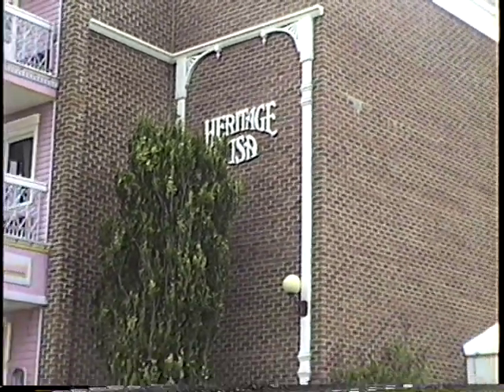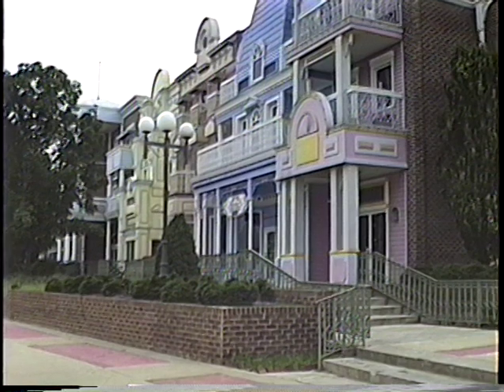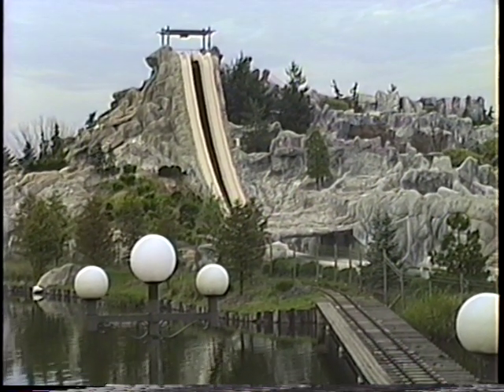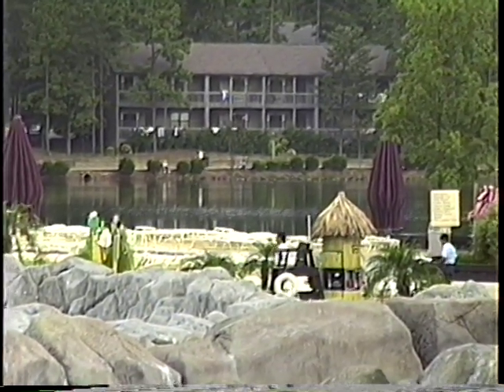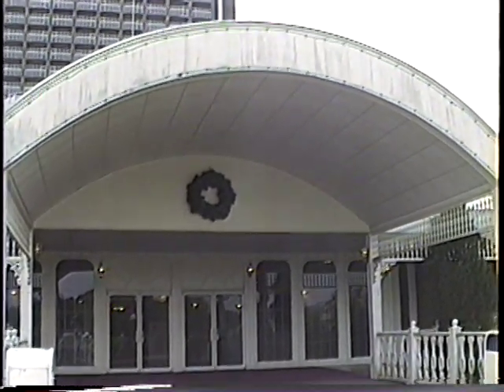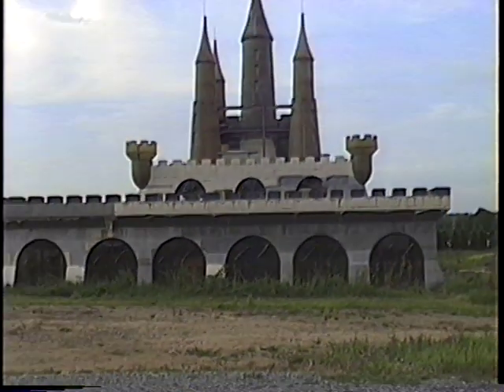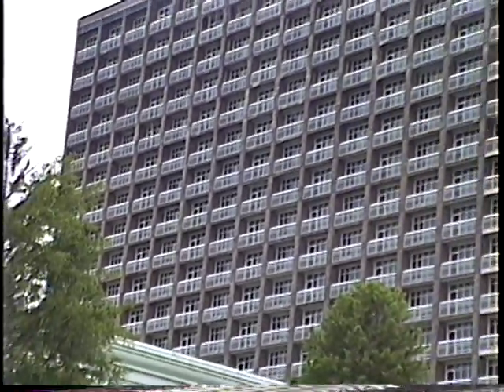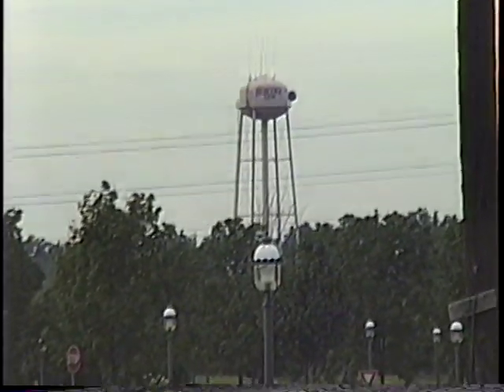Heritage, USA - after the fall (1989)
Here is a short video I made years ago on my way up North to visit family. As I was traveling through the Carolina's, I saw signs along the road still advertising "Heritage, USA" which had recently closed. (To those who do not know or remember, Heritage was a sprawling Christian theme park & resort founded by televangelists Jim & Tammy Faye Bakker back in 1978. It was 2nd only to DisneyWorld as a vacation destination in the US. By the late 1980s, many problems befell the park and it's founders. Heritage USA was finally forced to close in 1989.)
Out of curiosity, I decided to see what it looked like. There was no one at the main gate and I freely traveled inside. I shot the few minutes of videotape that you see here. There were only a few workers around and no one stopped or questioned me. I felt odd being there, so after I shot this tape, I left.
To those who do remember Heritage USA in Ft. Mill, SC, it was once a bustling retreat for many and also housed a large television & early cable TV facility broadcasting Christian programming 20 years ago. I am making no judgements in presenting this other than a look back at a well-known vacation destination - after the fall. Originally shot on SuperVHS.
Taped: August 24, 1989